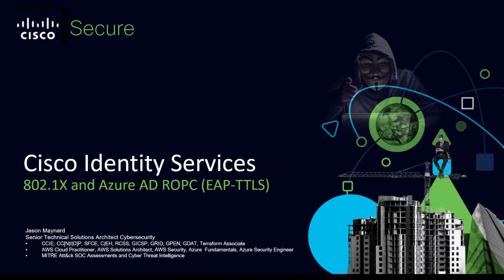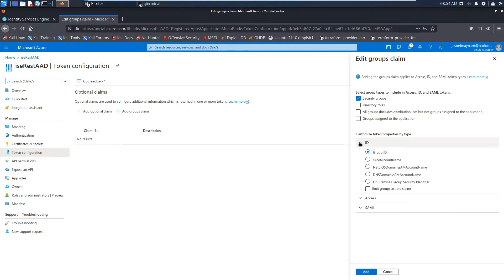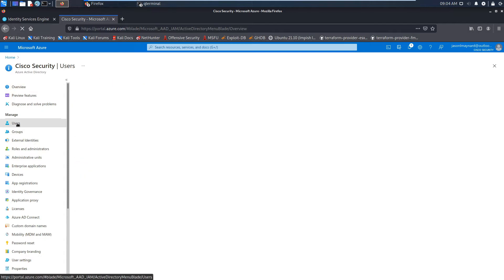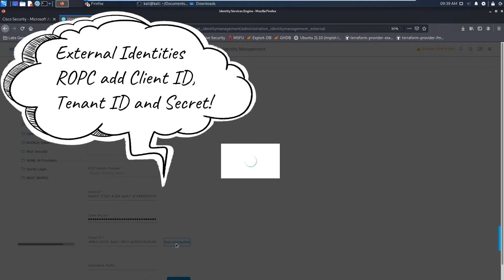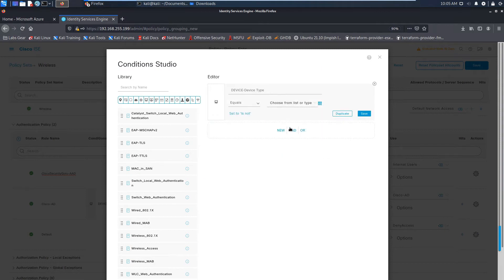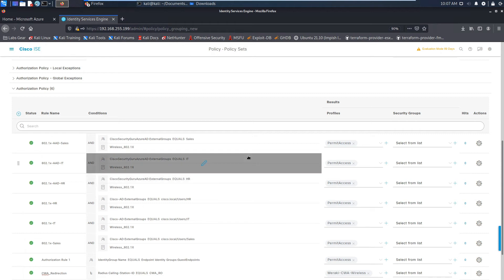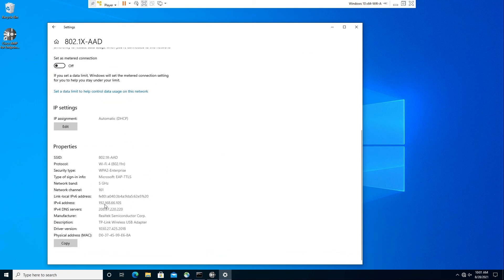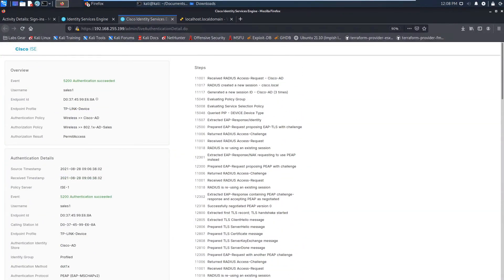Cisco Identity Services Engine: 802.1X and Azure AD using ROPC (EAP-TTLS)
In this video we will integrate Azure AD with Identity Services as an external identity and build policy using ROPC. We will test out the configuration and validate the results - we will also test out an example connecting to Azure AD using EAP-TTLS as a condition while still access AD using other protocols. Note: I am using ISE 3.1 and if using ISE 3.0 you will need to update a root CA from MS on ISE - this is not required for ISE 3.1. Also, this check out the caveats when using ROPC and EAP-TTLS.

Another comment around authZ policies - if you have other policies beyond users in AAD you want to add additional conditions to further maximize performance - so in my example you can also tie EAP-TTLS or Network Access:AuthenticationIdentityStore for AAD and perhaps PEAP etc. for AD. Again, this is to reduce latency and increase performance.